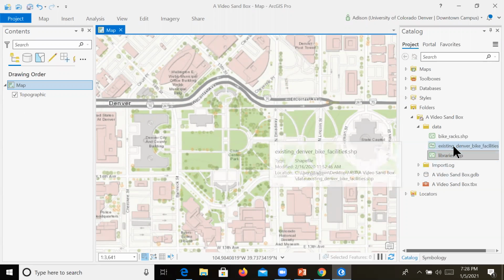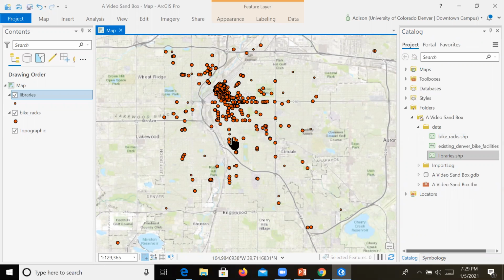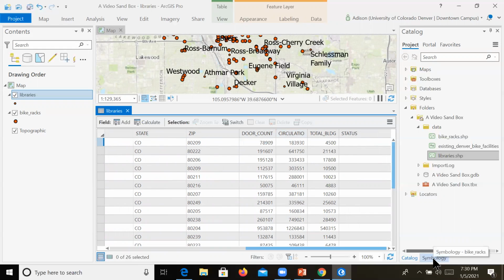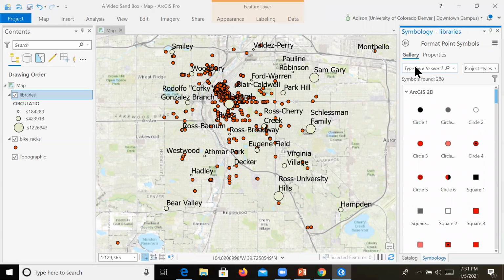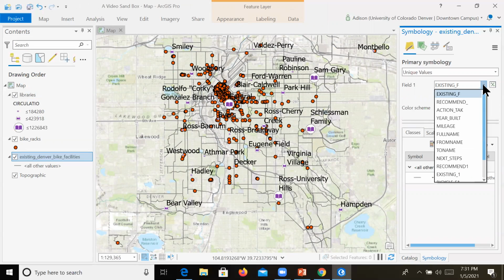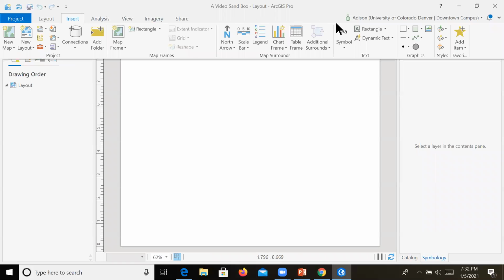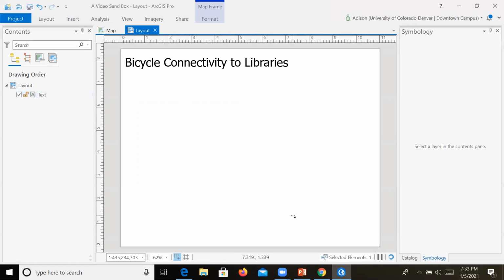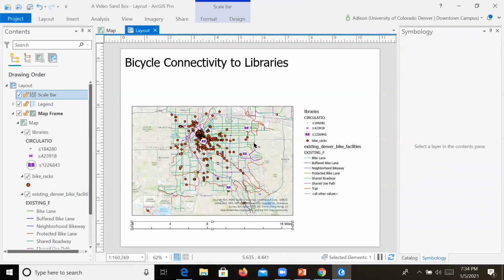ArcPro Intro to Symbology and Layouts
Adison Quin Petti (Hy, Hys, Hym)
Student Geospatial Consultant 1
Facility for Advanced Spatial Technology
Master of Urban and Regional Planning Candidate
University of Colorado Downtown Denver Campus